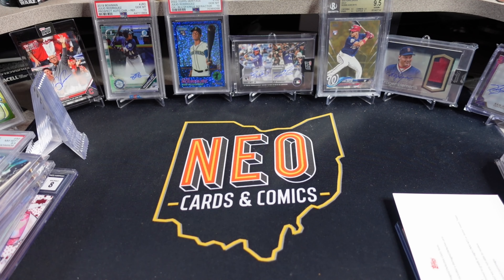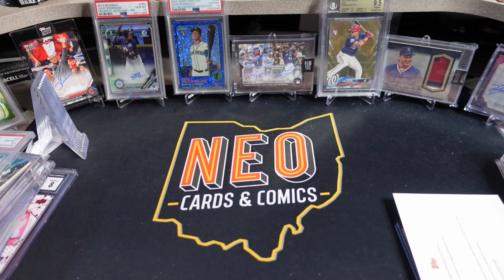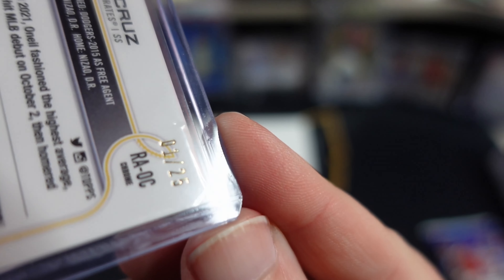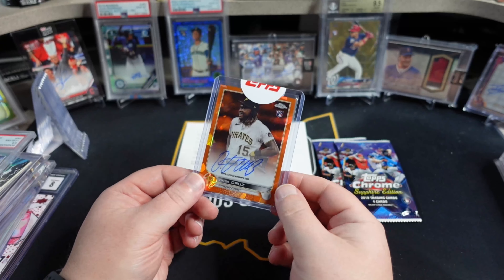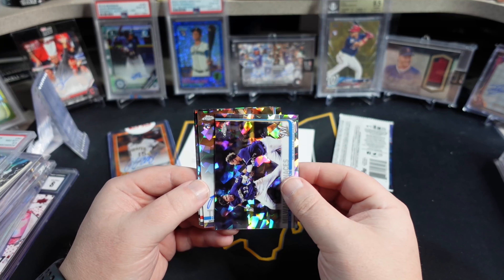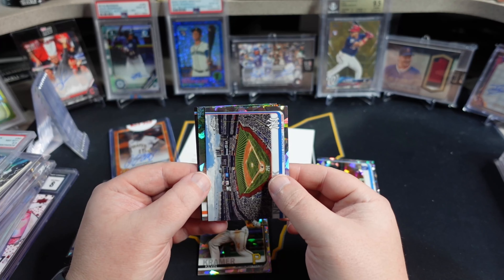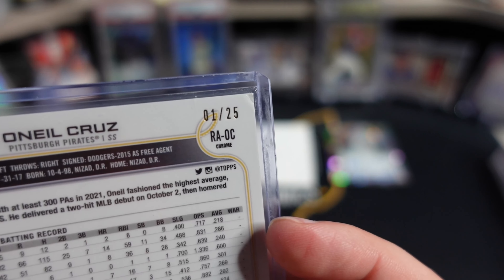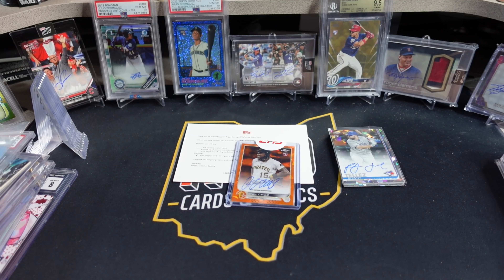I sent a damaged card to Topps, what did they send me back?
I pulled a really nice card from a pack of Topps Chrome Sapphire sadly it was damaged. So I followed the process and sent the card back into Topps to see what they would do.